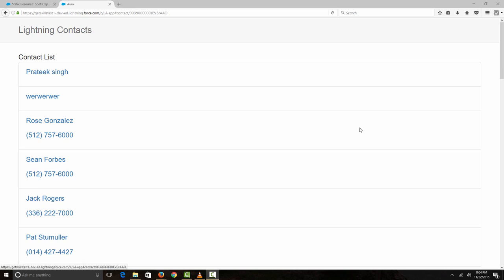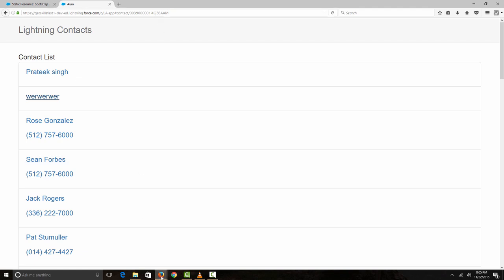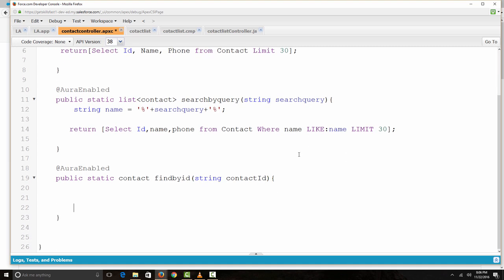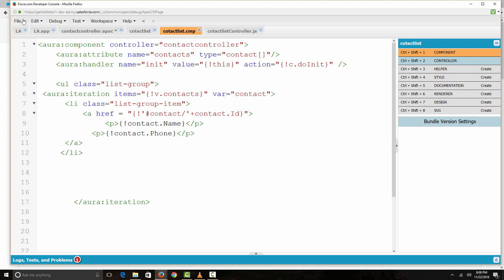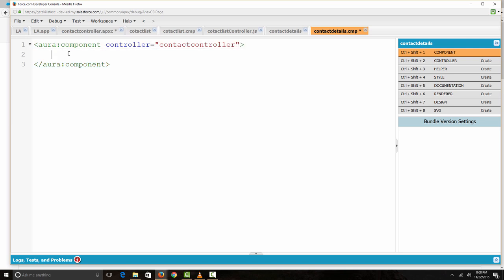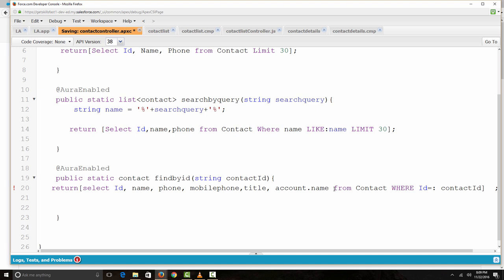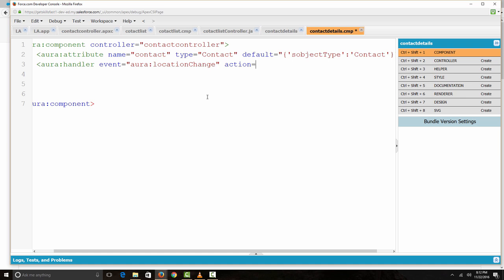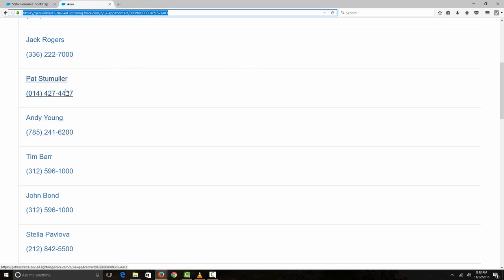26 Building First Lightning Application